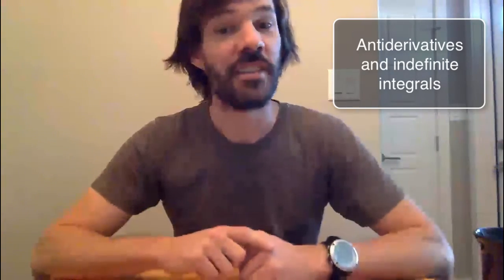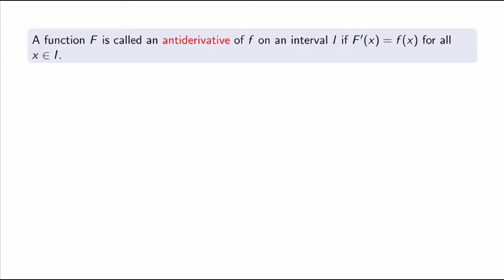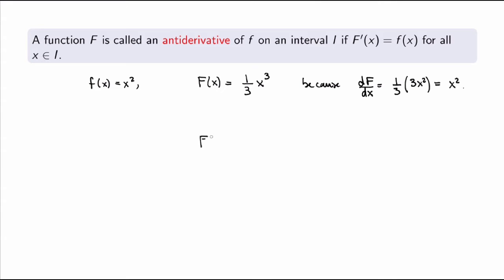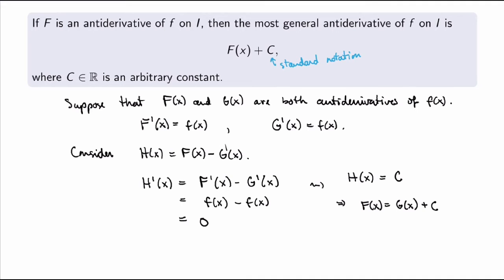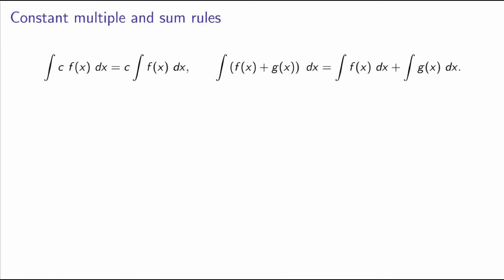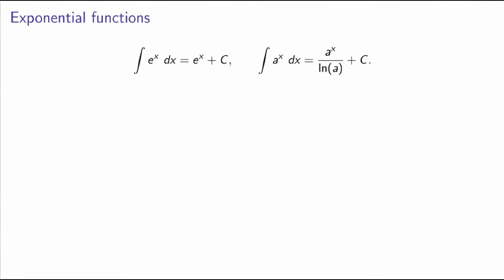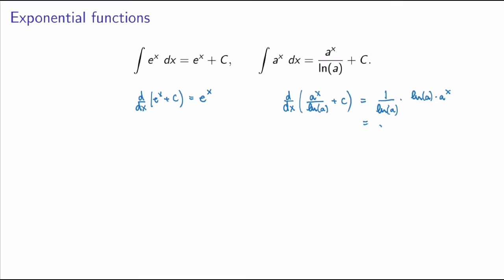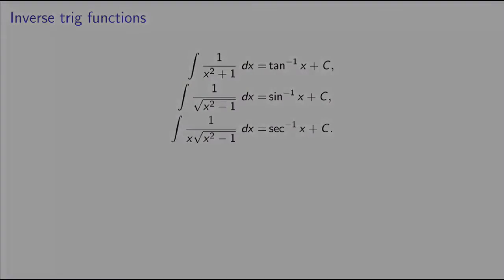MATH 144 - 5.1 - Antiderivatives and indefinite integrals